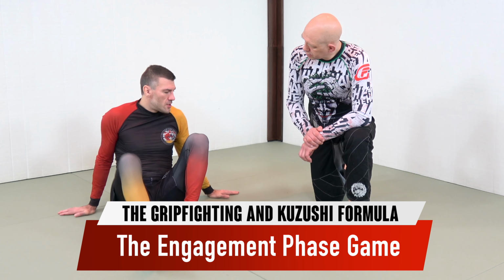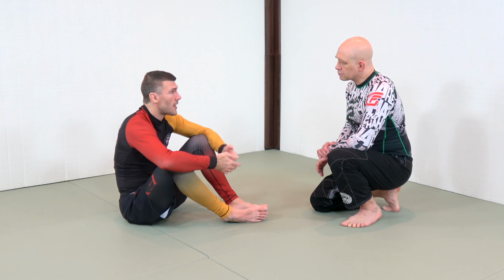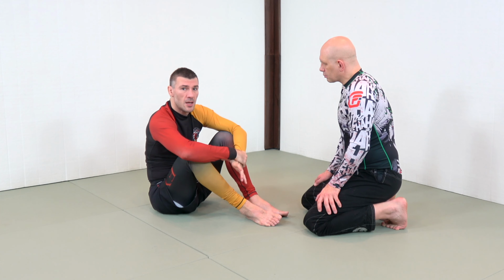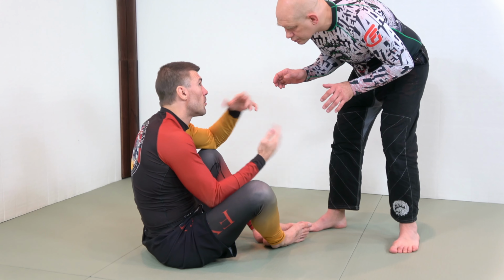A Drill for Winning the Best Grips from Guard (Live Footage at 3:27)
Winning the grip battle from guard is incredibly important because you get your preferred grip then you can attack and your opponent can't pass your guard.  (The Gripfighting and Kuzushi Formula) Rob Biernacki teaches and then demonstrates the 'Engagement Phase Game' (starting at 3:27).  This drill is taxing but will take your gripfighting abilities to the next level.